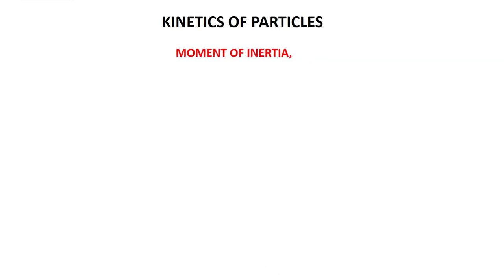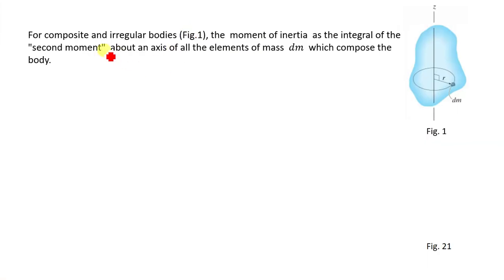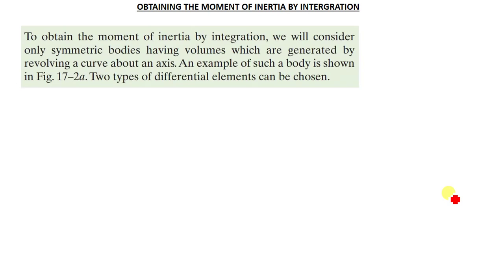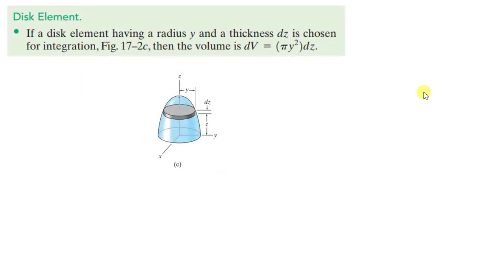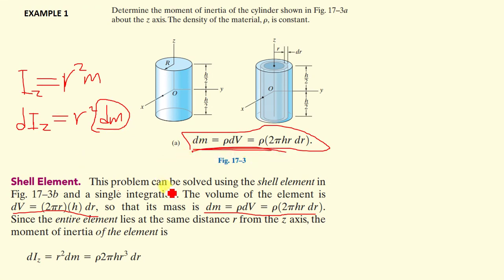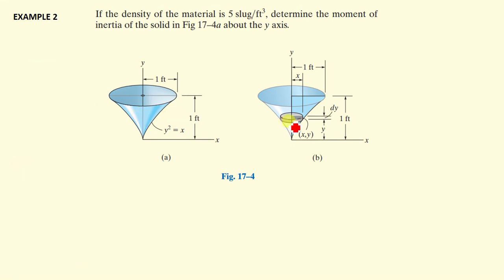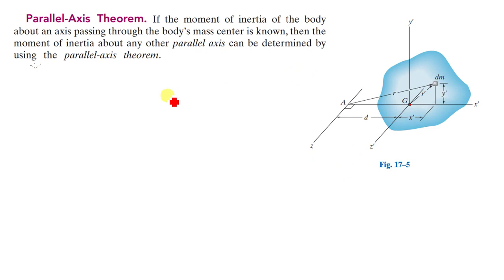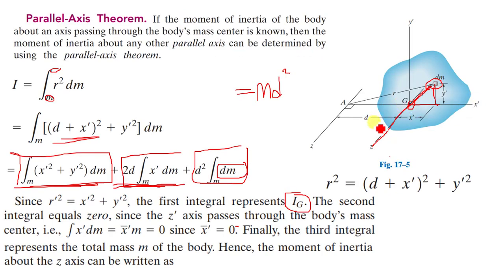DYNAMICS KINETICS OF RIGID BODIES LECTURE 2